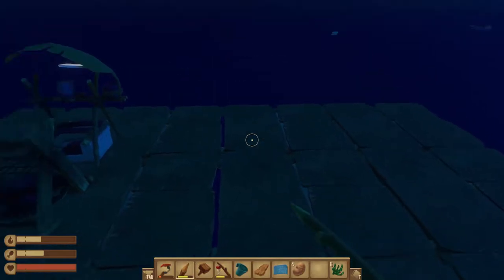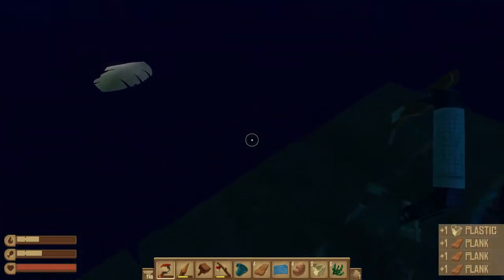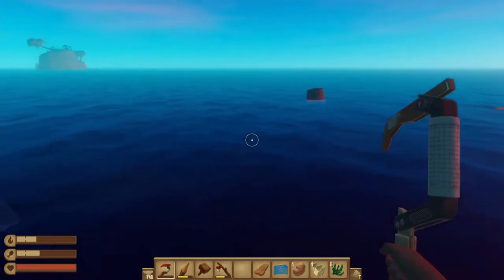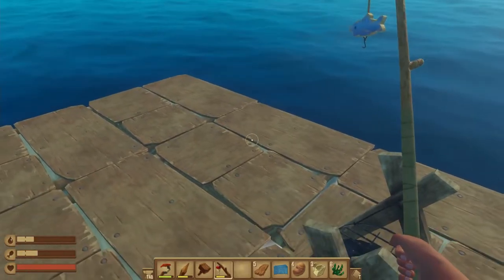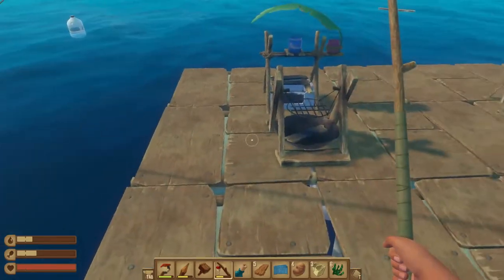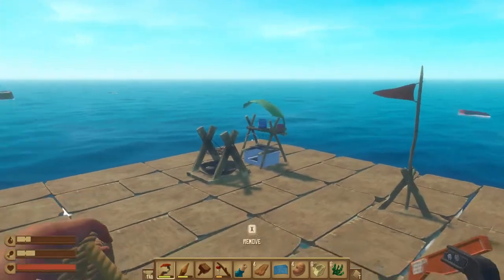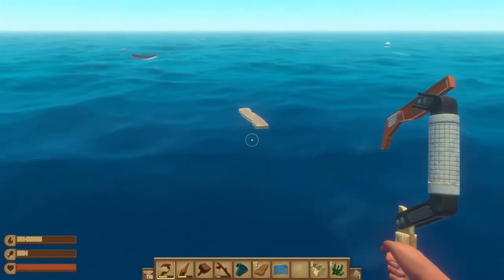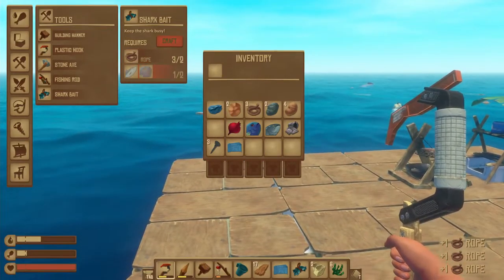Raft tutorial Part 3 - Beds, Sails And Storage!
today i will do a tut. on raft.